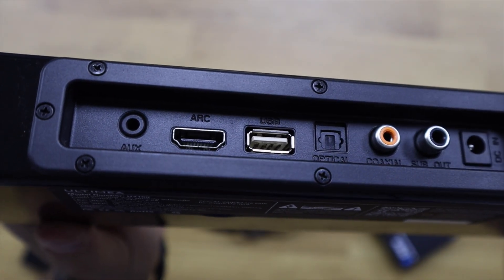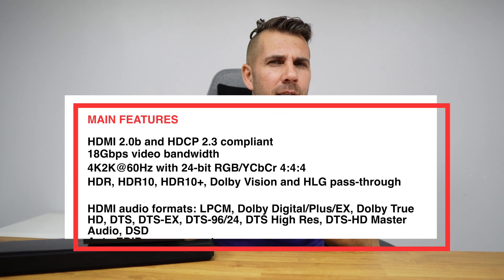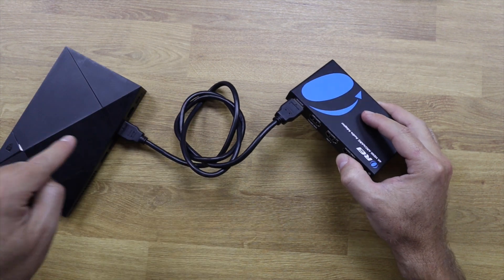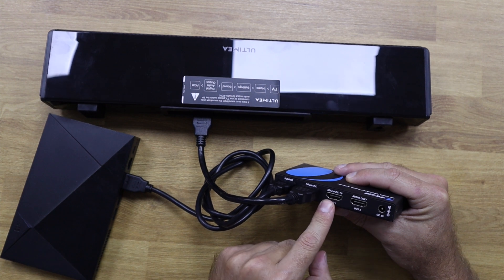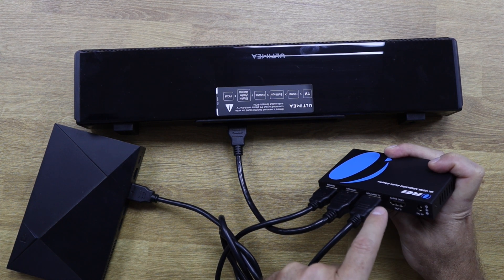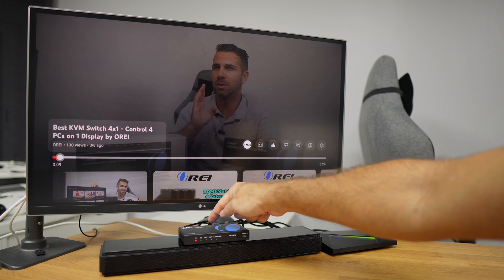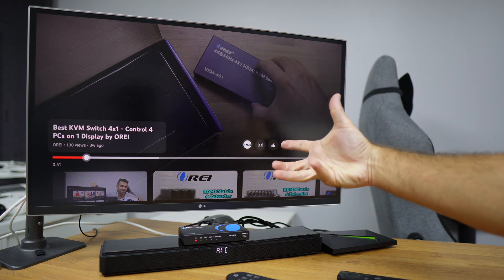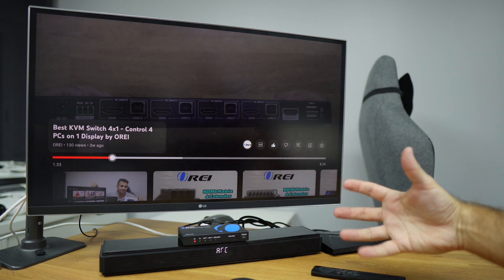eARC Unleashed: Making It Work on Non Compatible Devices | OREI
✅ RECORDING GEAR: ✅